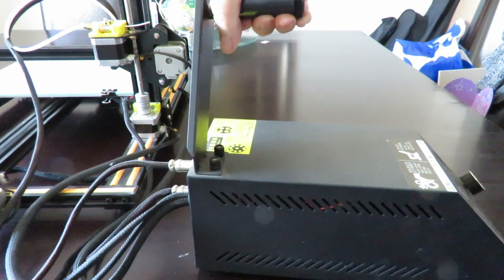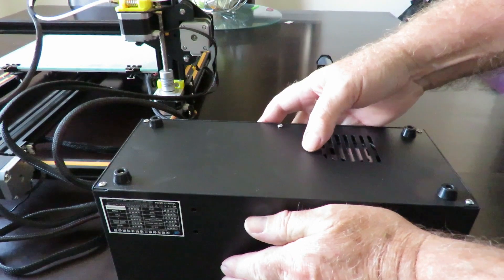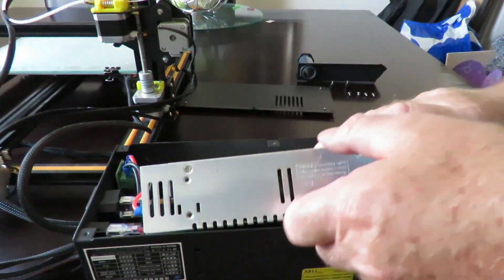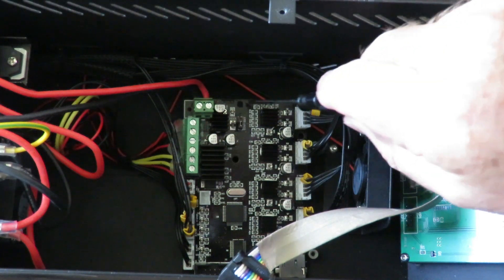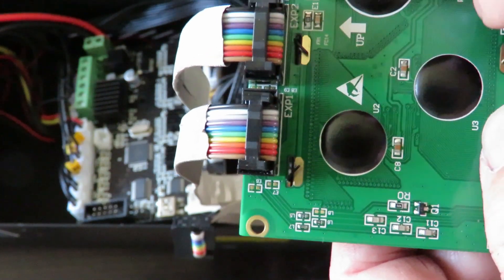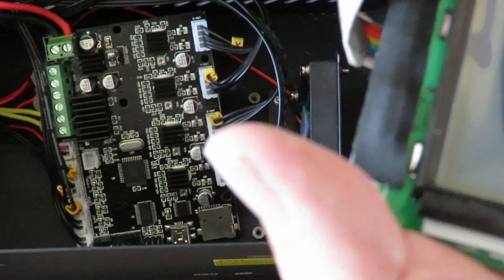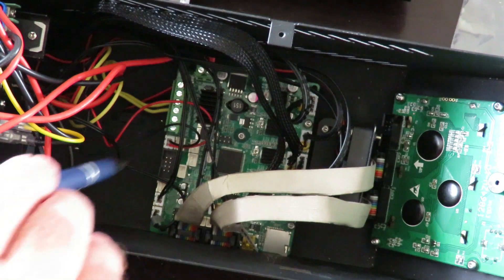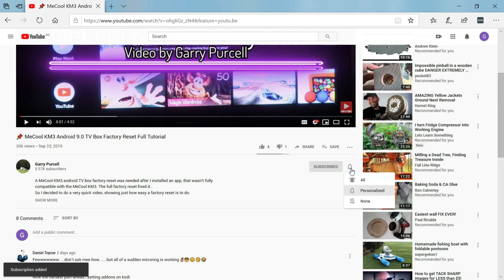📌 Creality CR 10 Full Upgrade Kit to CR 10S v2.2 Mainboard Instruction Video Part 2 of 3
Installing a Creality CR 10S v2.2 Mainboard with Filament Sensor full instruction video.
You can also buy just the Dual Z Axis Upgrade Kit separately.

There is one more video showing a TH3D firmware upgrade part 3 of 3